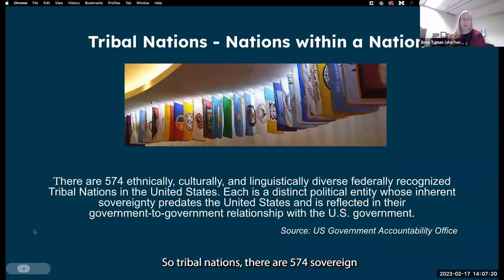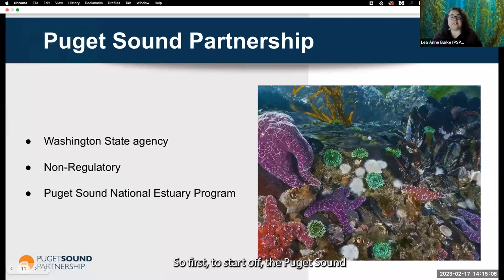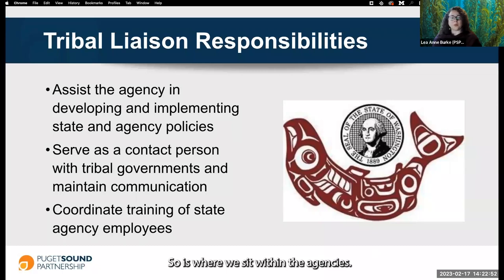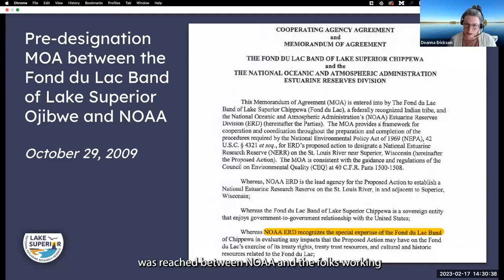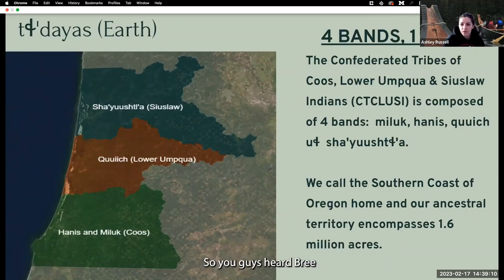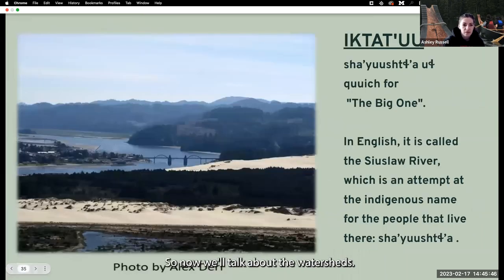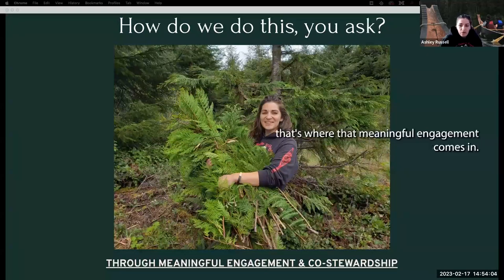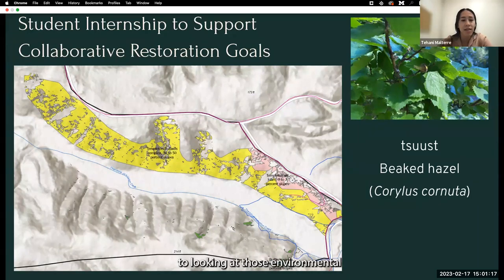Indigenous Leadership and Partnerships in Estuary Stewardship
February 17, 2023 - As highly productive social-ecological systems, estuaries have continuously been central to Indigenous lifeways. Indigenous science, stewardship practices, and co-management can strengthen well-being for lands, waters, and people. This session advances understanding of the concerns of Indigenous Peoples and Tribal Nations to help coastal practitioners address social and environmental justice with a focus on Pacific Northwest coastal systems. Presenters share ways that land stewards can support thriving relationships with estuaries, sustaining cultural knowledge and practices.

Tribal Nations are sovereign governments with needs distinct from other coastal stakeholders. Estuarine lands and waters in the US may have been ceded via treaties, remain unceded, or ceded with important rights retained. While formal government-to-government consultation with Tribal governments or Indigenous governance organizations is required by certain state or federal policies, other types of tribal engagement can still be rigorous, productive, and supportive of conservation and restoration goals. Learn from examples at the South Slough Reserve, Confederated Tribes of Coos, Lower Umpqua, Siuslaw, the NOAA EPP/MSI program, and the Puget Sound Partnership.

Speakers:
Lea Anne Burke, Tribal Affairs Manager for the Puget Sound Partnership
Deanna Erickson, Director at the Lake Superior National Estuarine Research Reserve
Tehani Malterre, Senior undergraduate student studying Global Environmental Science at the University of Hawaiʻi at Mānoa
Ashley Russell, Assistant Director of the Culture and Natural Resources Department, Confederated Tribes of Coos Lower Umpqua, and Siuslaw and Indians
Bree Turner, Senior Coastal Management Specialist on contract with NOAA's Office for Coastal Management
Alice Yeates, Stewardship Coordinator at the South Slough National Estuarine Research Reserve

00:00 - Intro
01:00 - Welcome (The Friendship Song) | Ashley Russell
03:54 - Presentation Overview | Deanna Erickson
05:12 - Intro Context of Coastal Tribal Sovereignty | Bree Turner
13:00 - Co-management Structures within the Restoration and Protection of Puget Sound | Lea Anne Burke
26:25 - Chi-gami ziibi and the Lake Superior NERR | Deanna Erickson
36:15 - The Role and Importance of Culturally Significant Species in Restoration Projects | Ashley Russell
53:26 - Co-stewardship with South Slough Reserve | Alice Yeates
58:13 - Student Internship to Support Collaborative Restoration Goals | Tehani Malterre
1:01:33 - One short piece of advice you would give a non-Indigenous land manager to help them support co-management and Tribal sovereignty | all